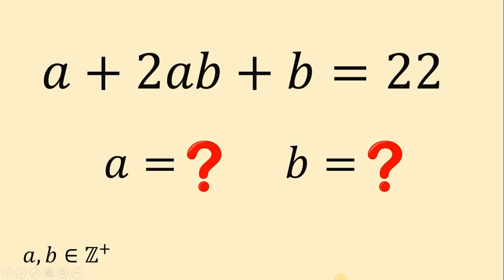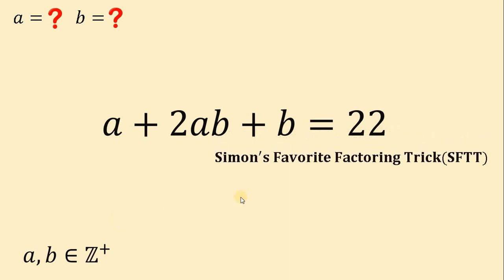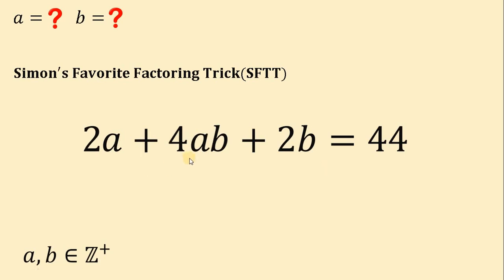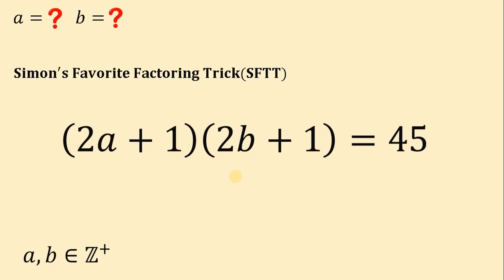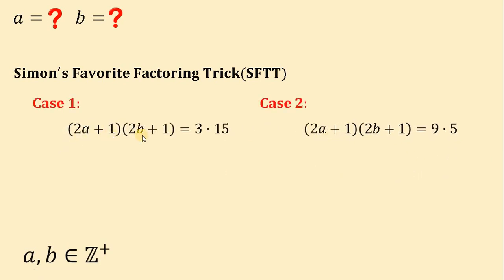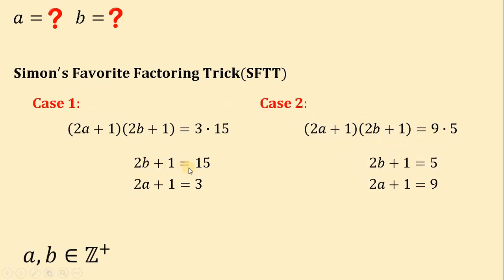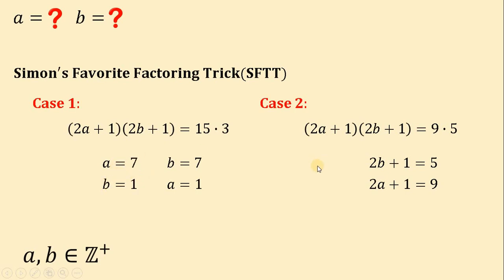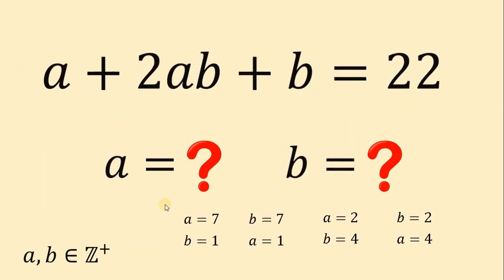Can you solve it? | Solve for all pairs of a and b